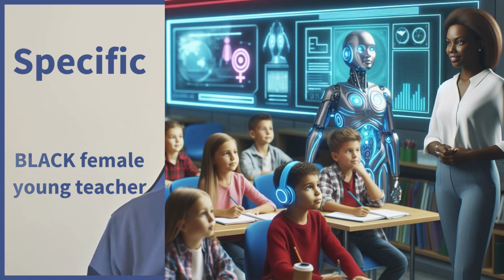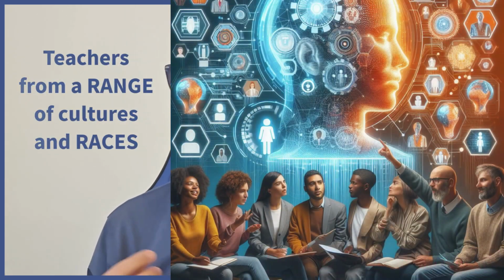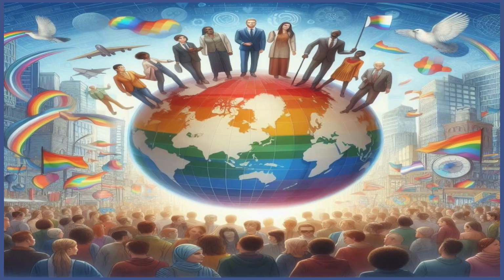AI Prompts Super Charge Your Results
In this video I share tip No. 8 Using CAPs and Brackets in AI prompt writing. In the summary video for the AI-generated activities for ELT course I completed, I said one of the areas of the course that most impressed me was Prompt Writing and how important it is, the power and responsibility we have in changing the narrative and what we can do for the language classroom. Here I share my next top tip in a series of 9. I hope you enjoy it.

Here's the link to my LinkedIn profile mentioned in the video and also a link to my video cartoon CV

And to the Google short course on Gen-AI for Educators I mentioned

Credits:
I have a Pro account through subscription, but there are millions you can use for free!
- All other images were created using Microsoft Bing Image Creator.

00:00 Intro
00:04 Questions for you!
00:16 Welcome to my channel
00:42 My introduction
00:55 Credentials
01:11 Qualifications & LinkedIn
01:52 Recap on 7 previous videos
02:10 Reminders about DEI awareness importance
02:59 Reminder about checking information and cross referencing
03:45 Tip 8 Using CAPs and brackets in prompt writing
05:24 Invitation for your comments and requests
05:44 Good bye